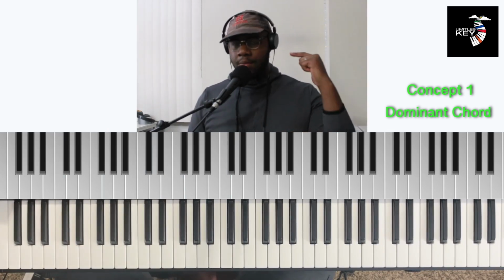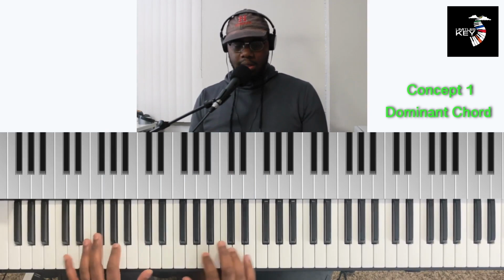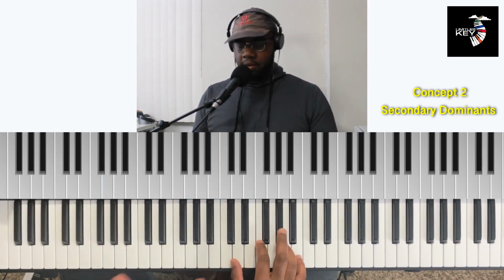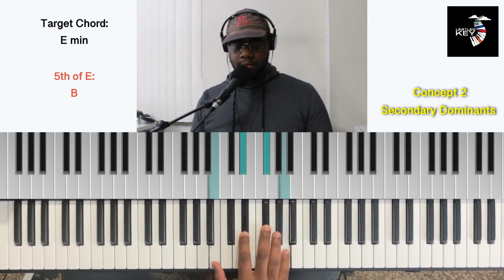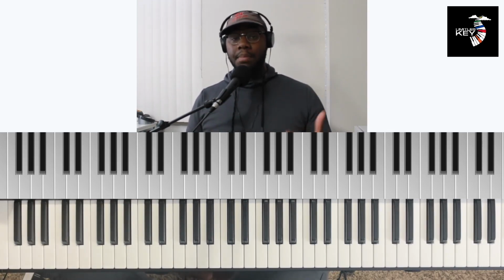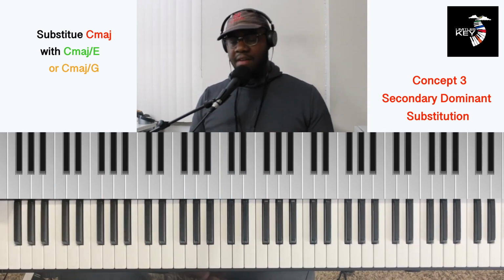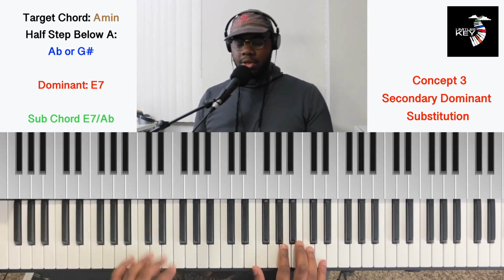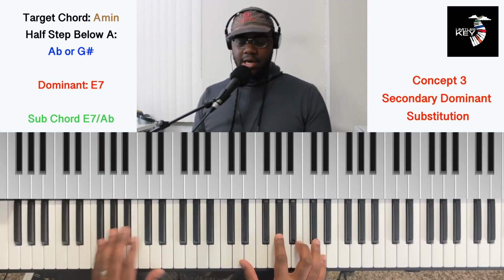🎹 Secrets to ADVANCED Gospel Jazz & Worship Passing Chords on Piano | Part 1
🤔 Is your piano Gospel, Jazz or Worship piano playing boring? Learn how the pros use this one concept to get advanced sounding passing chords and movements!